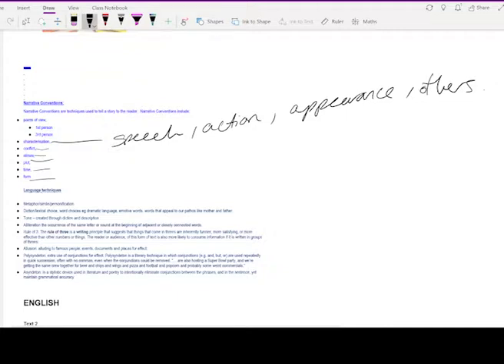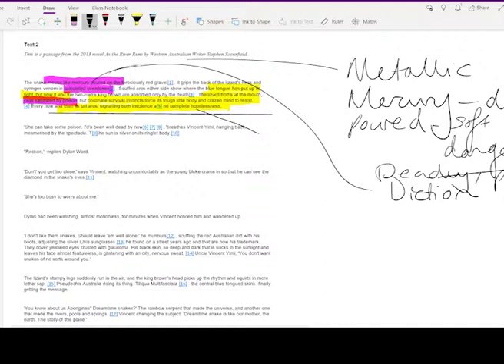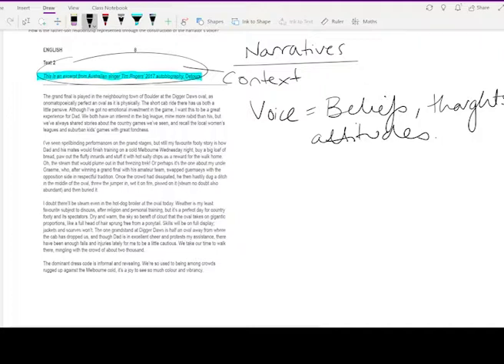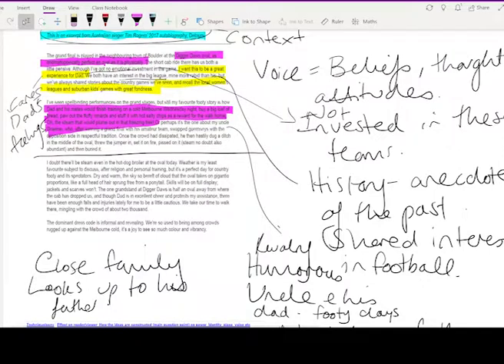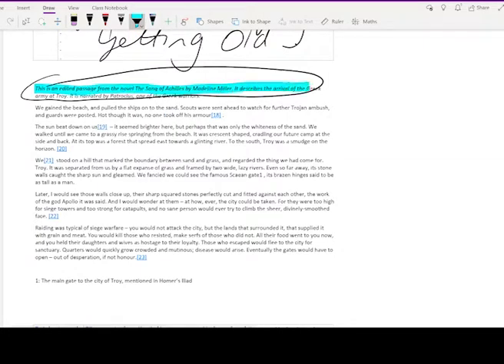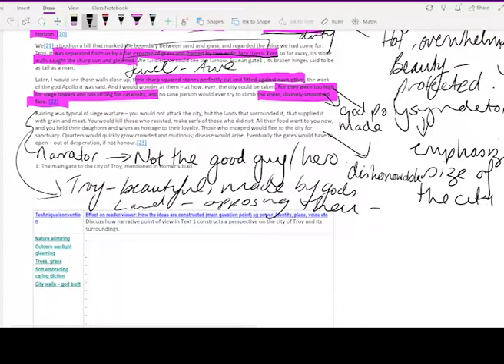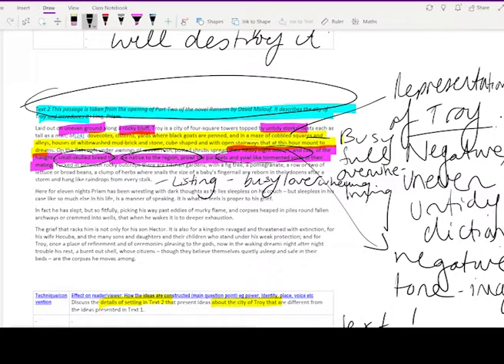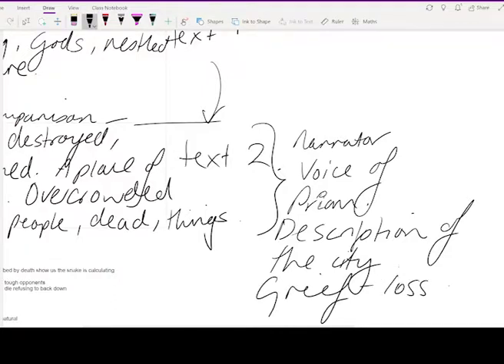Reading Narrative texts 2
Reading Narrative texts lecture 2